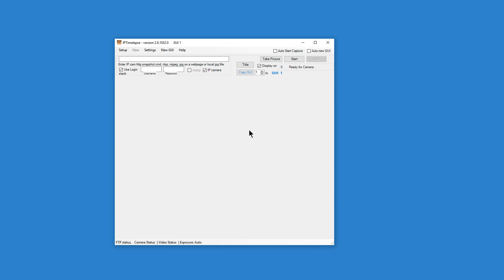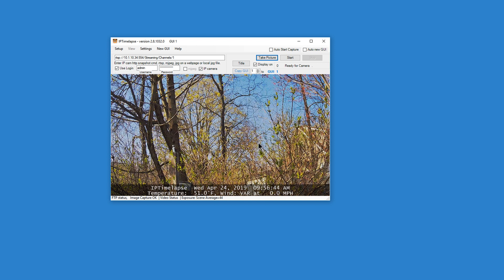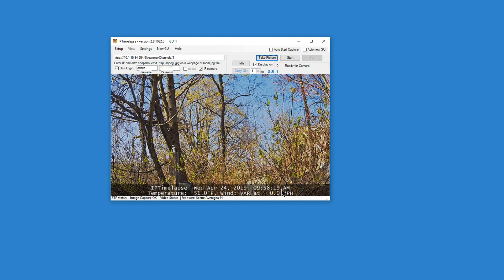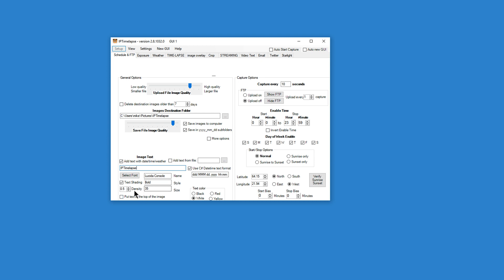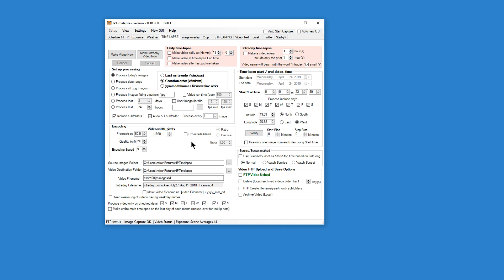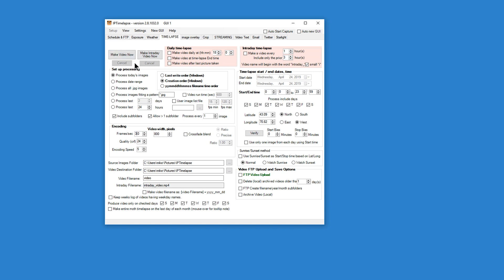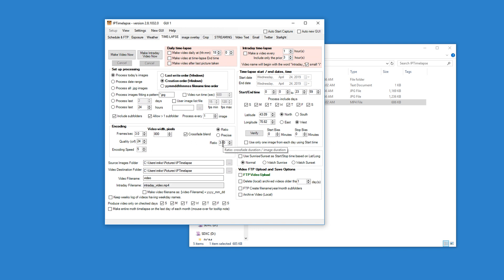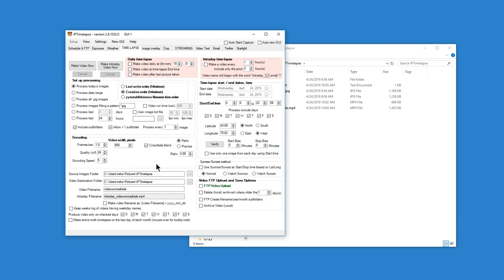How to use IPTimelapse software - image capture and timelapse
We describe how to use IPTimelapse software to capture images from an IP camera and archive them.  We demonstrate making a timelapse video from an image sequence.